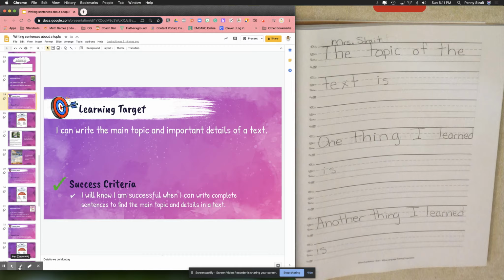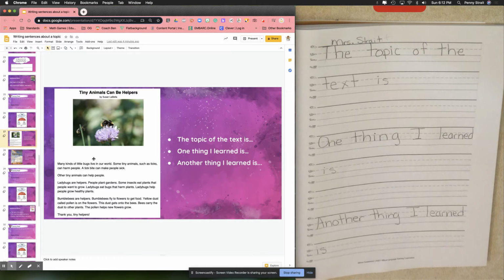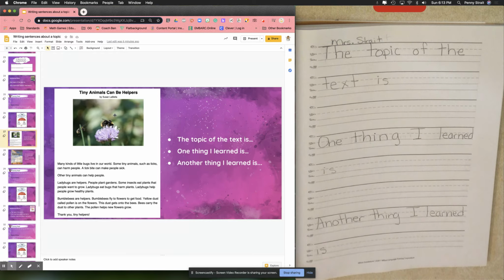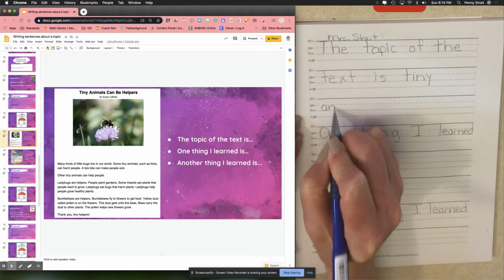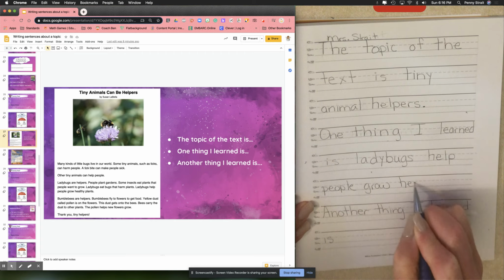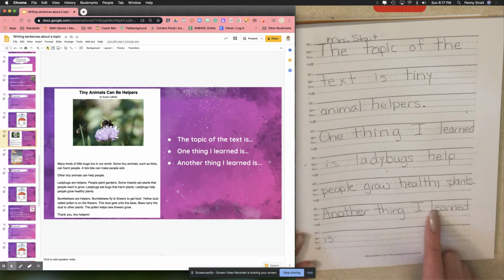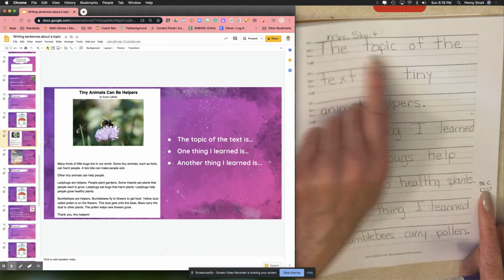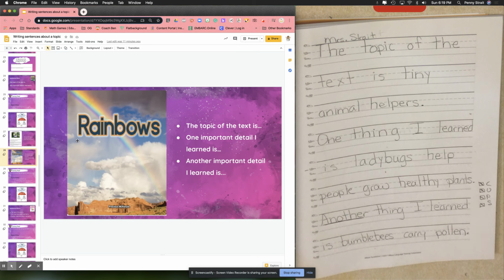Writing Workshop - Topic & Details